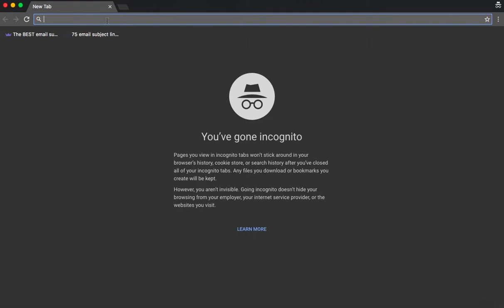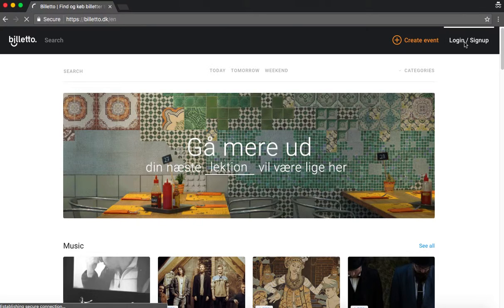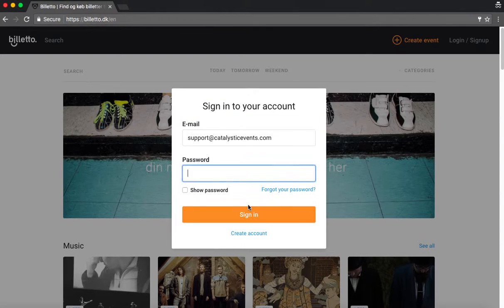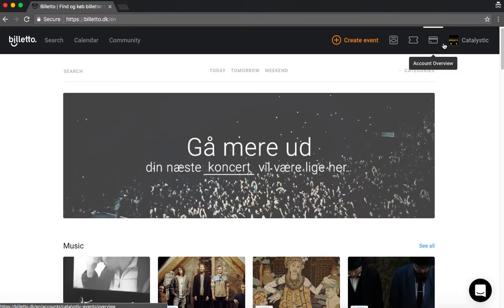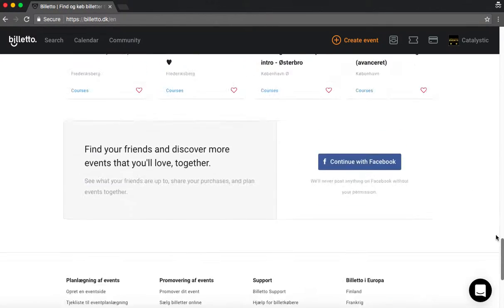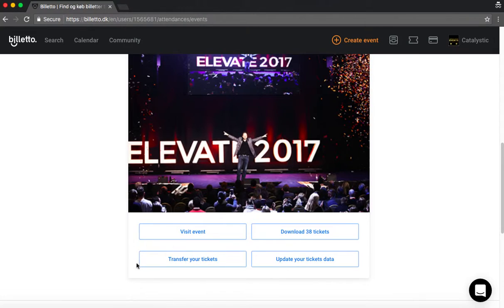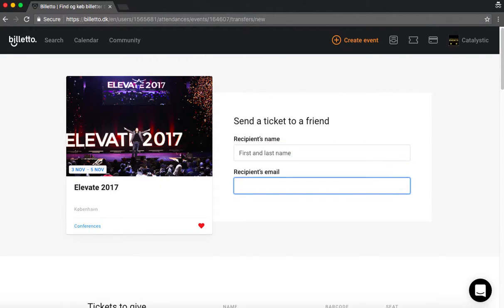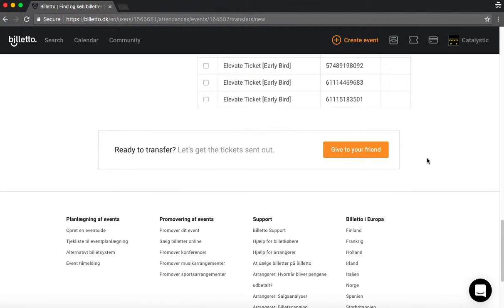How to transfer an Elevate ticket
I bought several Elevate tickets, and now I want to transfer them to a friend or my partner. But how do I do that? See this video to learn the magic of ticket transfering ;-)